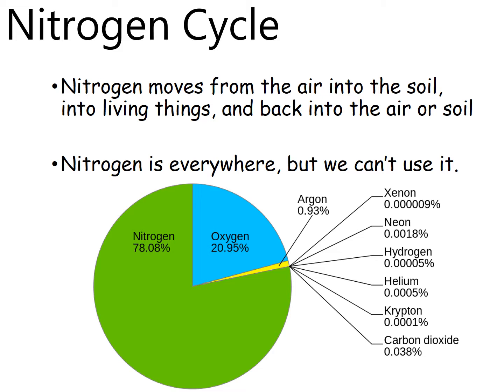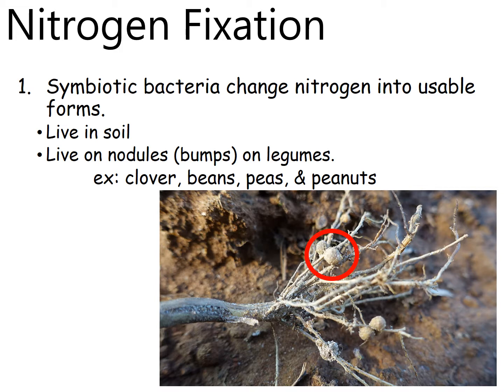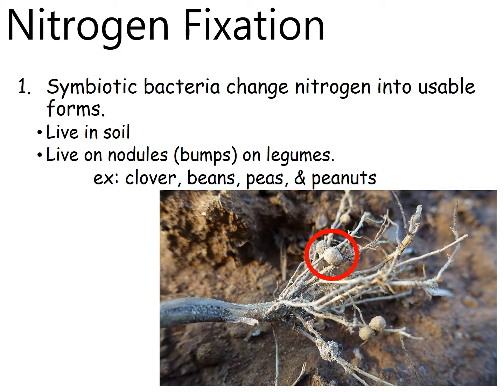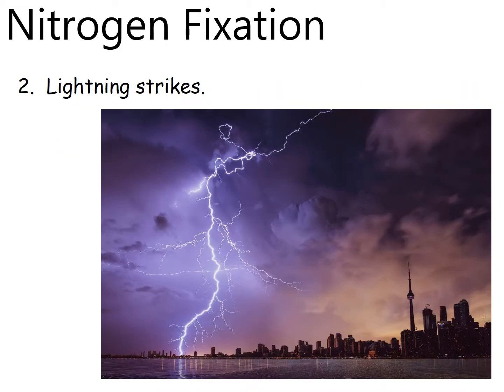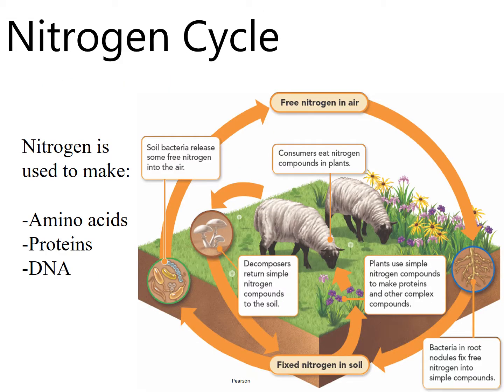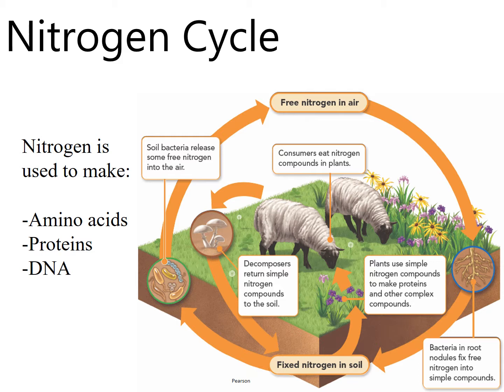Nitrogen Cycle Notes